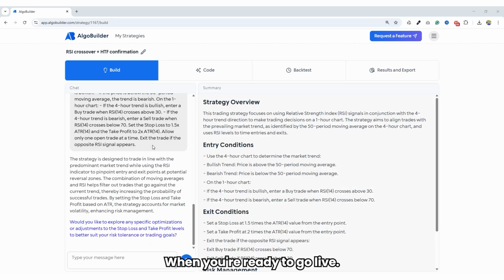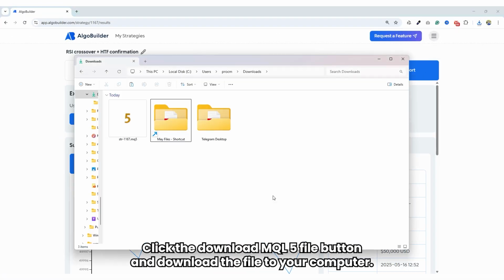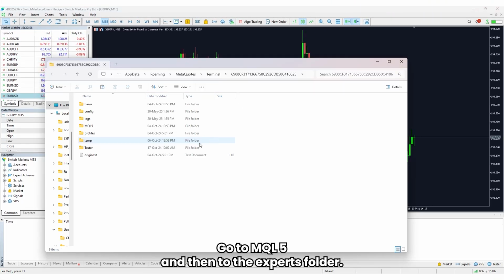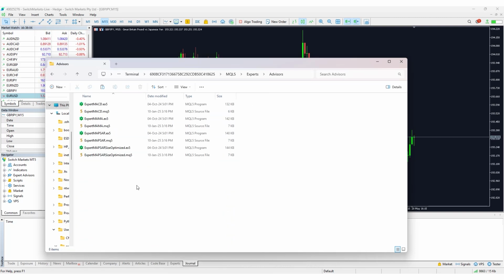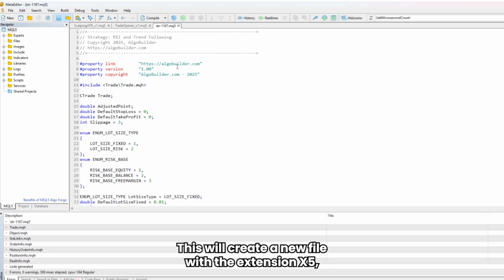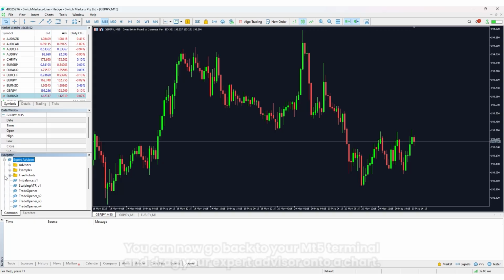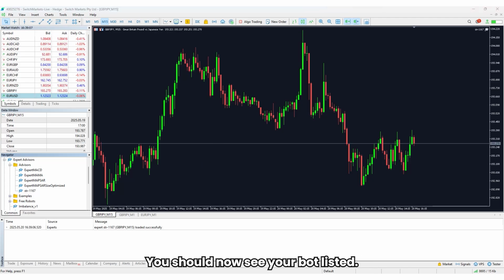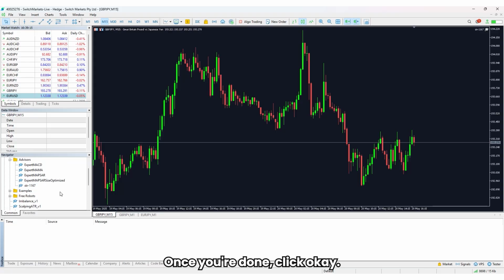How to Export Your AlgoBuilder Strategy to MetaTrader 5 (MT5)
Built your strategy in AlgoBuilder?
Now it's time to take it live in MetaTrader 5 (MT5).

In this quick tutorial, you'll learn exactly how to:

📥 Export your EA (Expert Advisor) from AlgoBuilder
💾 Download the generated MQL5 file
📂 Install it into your MT5 platform
🚀 Launch it on your chart and start testing or trading

⚡ Fast, simple, and fully under your control.
Whether you're backtesting or going live, exporting your strategy is just a click away.